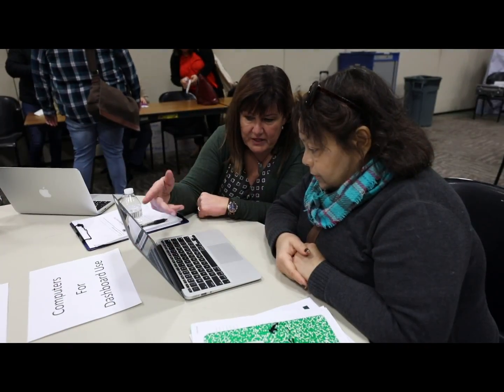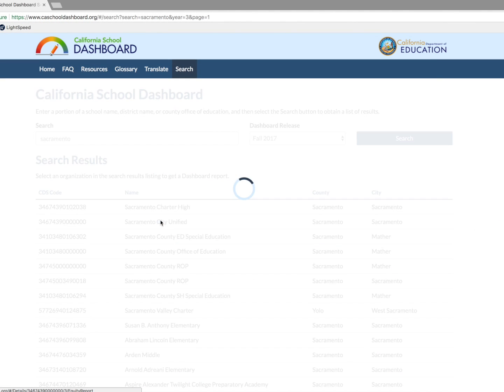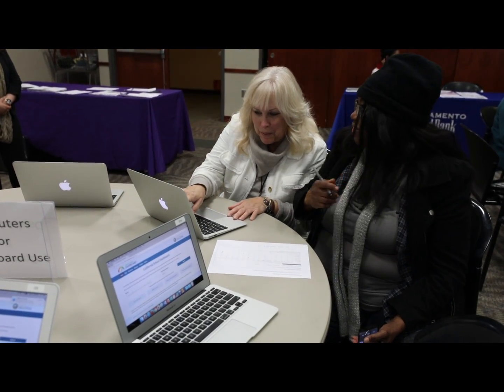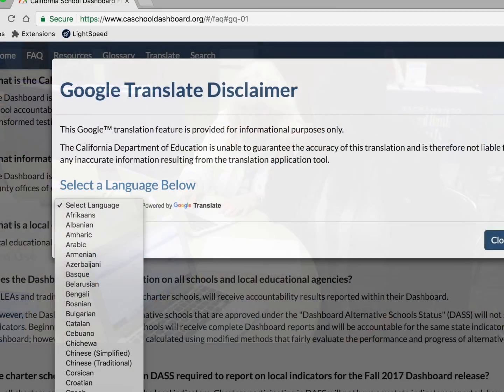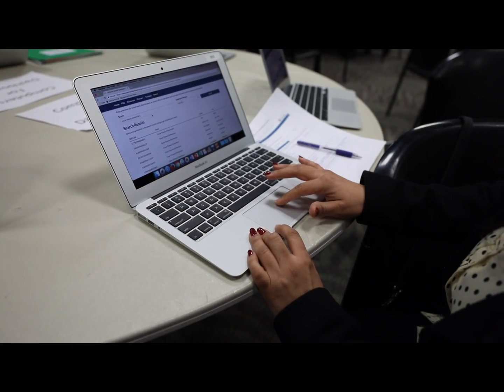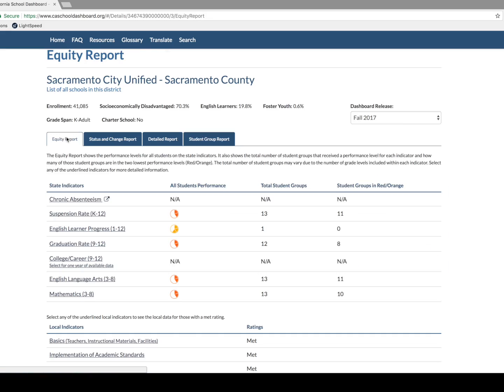California School Dashboard Workshops Train Parents on How to Use New Tool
Sacramento City Unified embraces using data to identify and reduce academic and discipline challenges within our system. The California School Dashboard provides a helpful first step by shining a light on what's working well and where improvement is needed.

Using a number of different measures, the Dashboard informs parents and community members about how the district is doing, as well as each school. Understanding the Dashboard can help parents participate more actively in the district's planning process for the Local Control and Accountability Plan (LCAP).

On January 29, two workshops were offered at the Serna Center to give parents a hands-on tour of the new Dashboard.